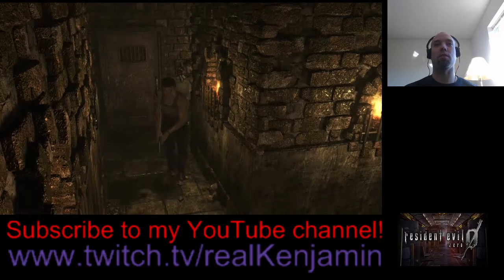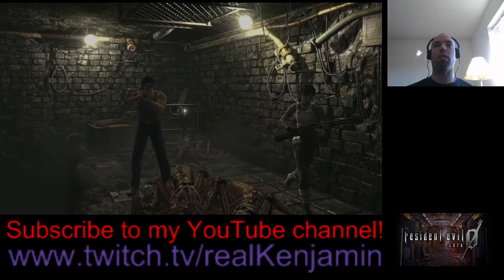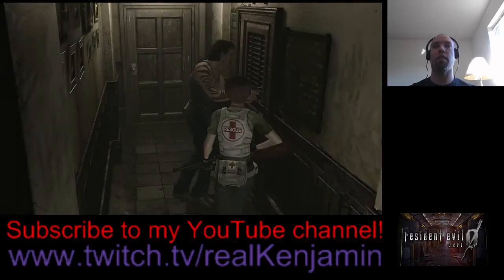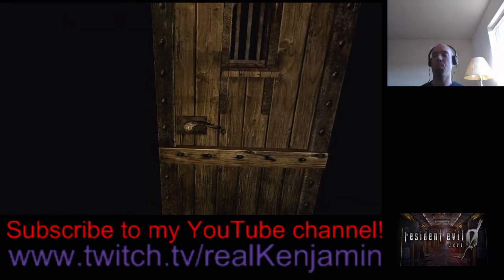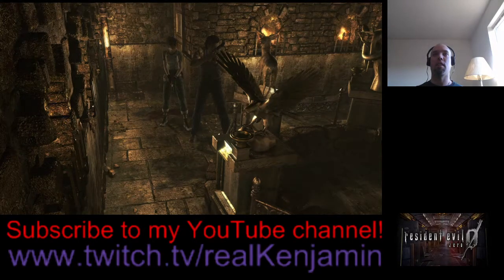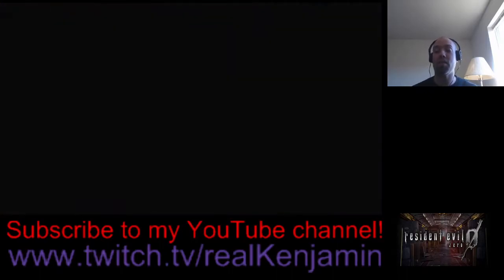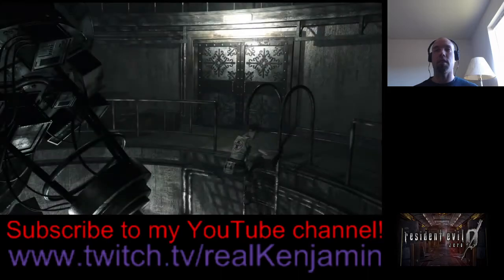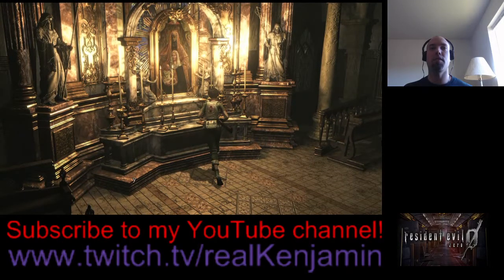Resident Evil 0 Stream Part 3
Horrorfest progresses with more Resident Evil 0
In order to go forward, you sometimes have to go backwards